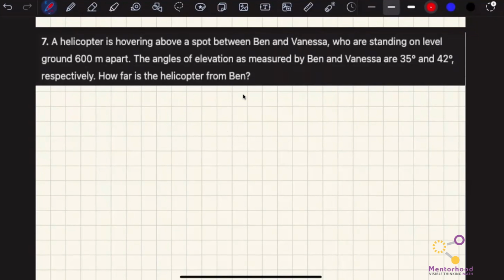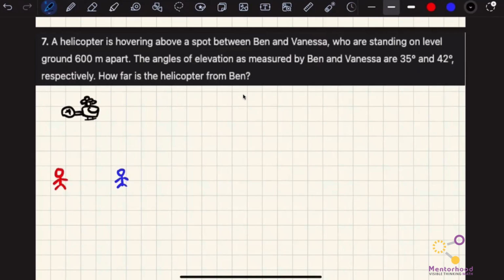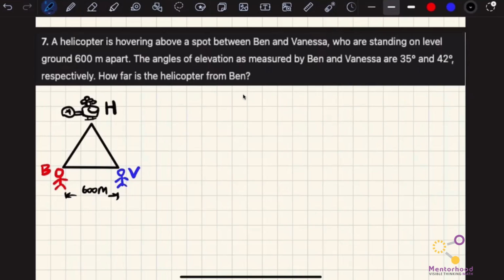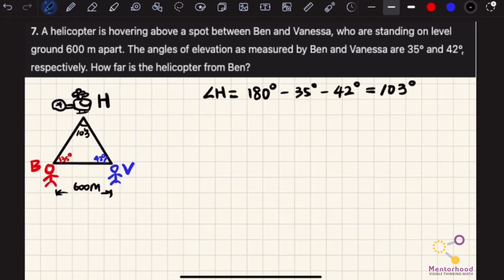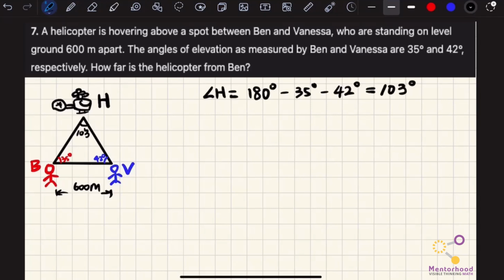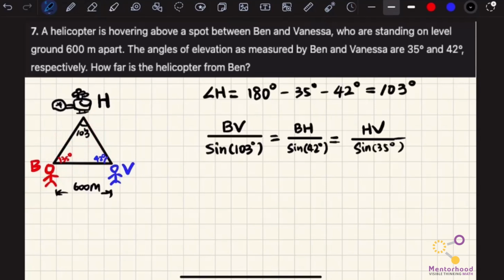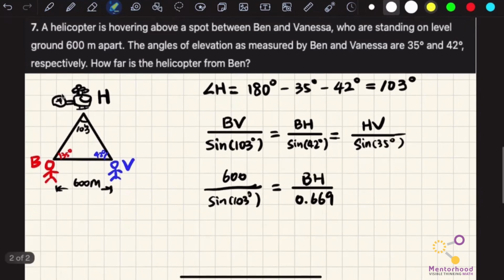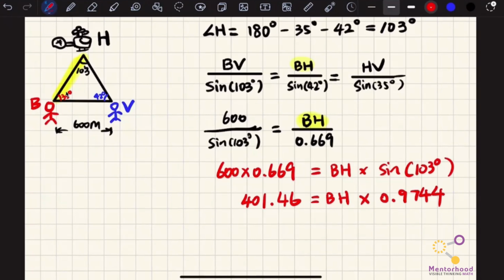Non-Right Angled Trigonometry | Mastering the Sine Rule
Learn how to confidently apply the Sine Rule to solve non-right angled triangles in this detailed tutorial. Perfect for learners looking to enhance their trigonometry skills and achieve top grades.